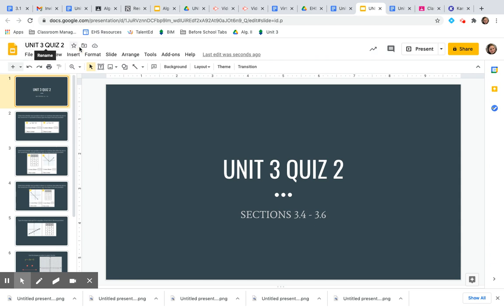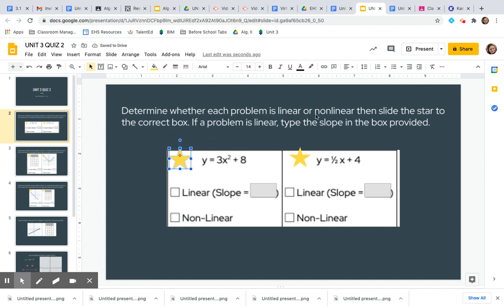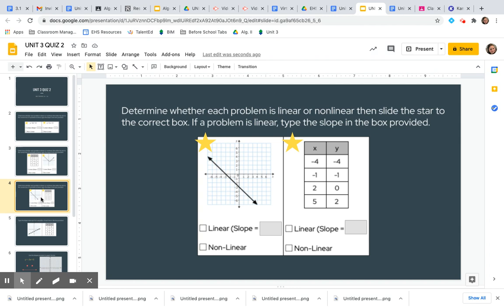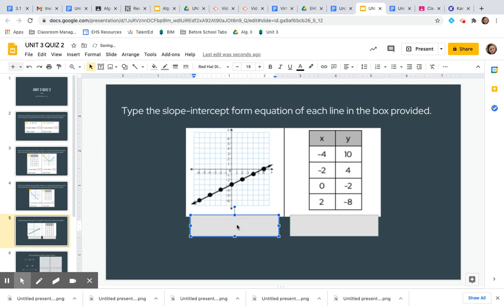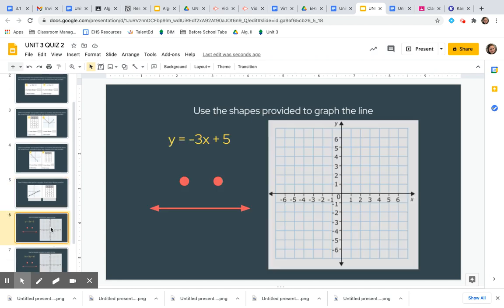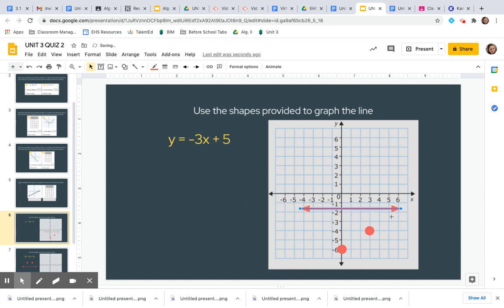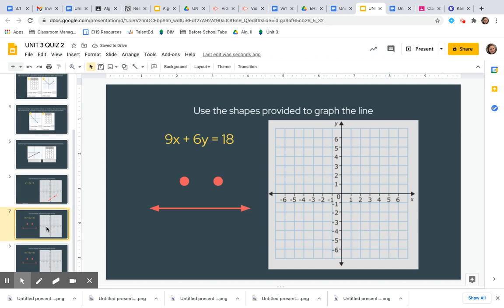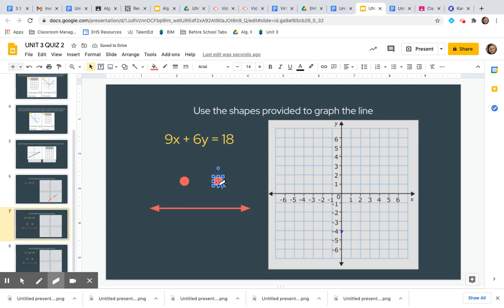How To: Unit 3 Quiz 2